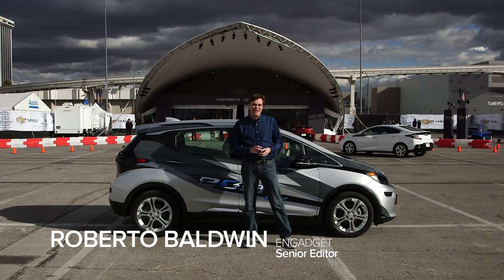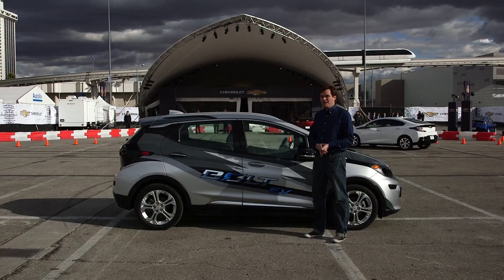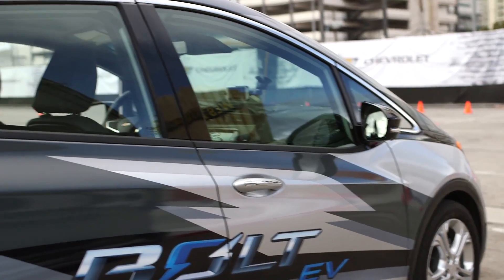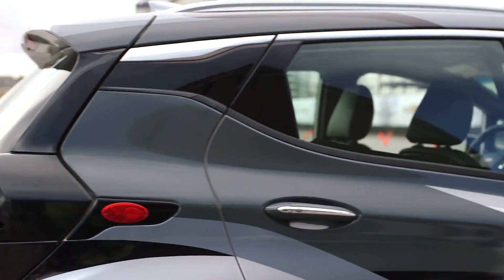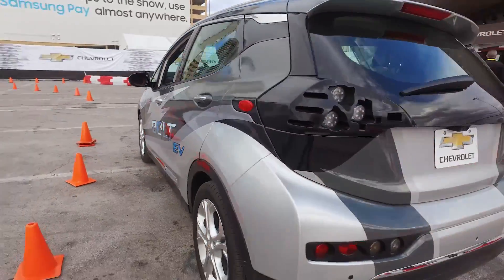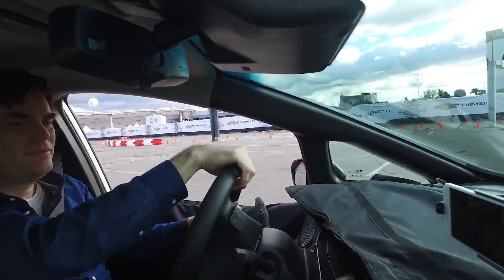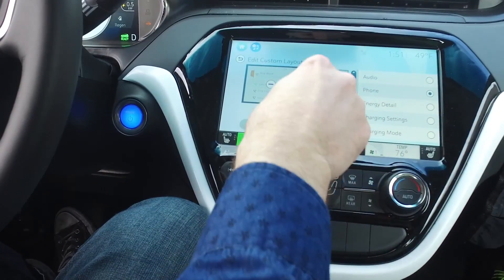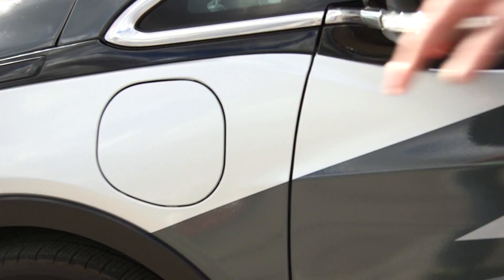Hands-on with the 2017 Chevy Bolt at CES 2016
We drove Chevy's newest electric vehicle, the 2017 Bolt.